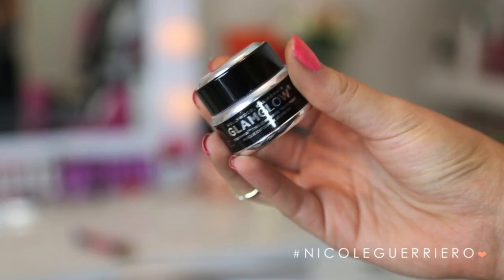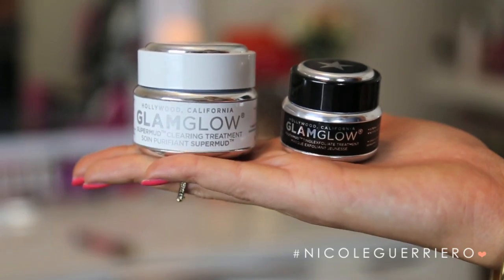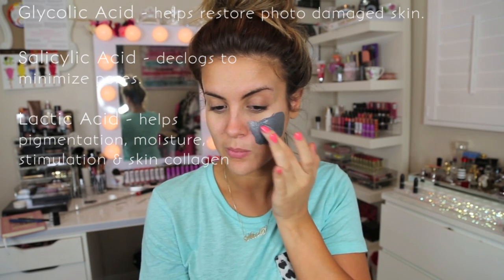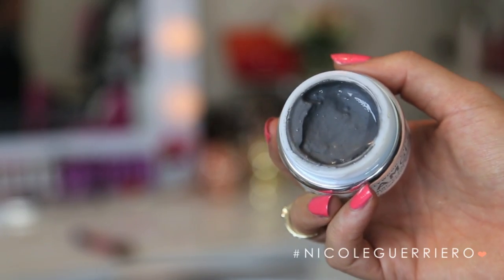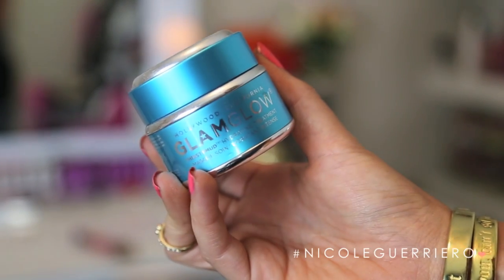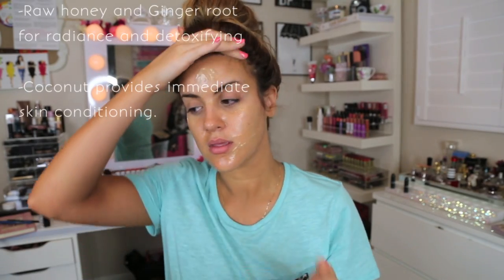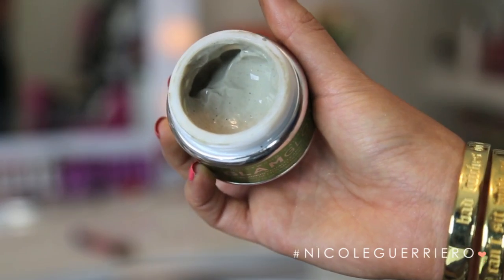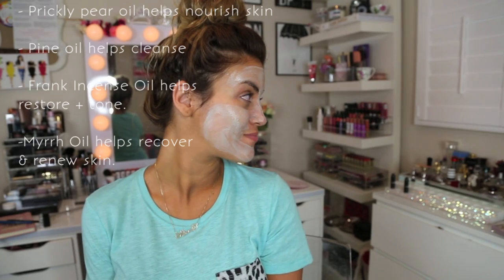GlamGlow 411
143.

B U S I N E S S:
For Public Relations please contact

Nicole Guerriero
1201 Gandy Blvd N

Products Mentioned:
GlamGlow YouthMud Tinglexfoliate Treatment (black)
-Volcanic Minerals
-French Sea Clay
-Pumice
-Green Tea
-Marigolds
-Apply a thin layer to clean face (can also be used on the neck and chest).
-Remove mask with water in circular motions to exfoliate.
-Use twice a week or as often as desired.
-Seal lid tightly.
-To re-liquefy, add drops purified water and stir.

Described as a facial in a jar.

GlamGlow SuperMud Clearing Treatment (white)
-Developed to fight all common skin concerns
-Glycolic acid, Salicylic acid, Lactic acid, Mandelic acid, Pyruvic acid,Azelaic acid & peppermint plant
-Eucalyptus leaf helps fight toxic skin complications
-Aloe Vera, Chamomile, Marigold, Cucumber & Ivy herb help to calm,smooth & heal.
-Apply a thin layer to clean skin.
-Leave on for five, 10, 15, or 20 minutes.
-Pore-Matrix™ will reveal dots of vacuum extractions.
-Remove with water.
-Use as often as needed.
-Use as a full mask or spot treatment.

GlamGlow Thirsty Mud Hydrating Treatment (blue)
-Non drying mask delivers instants & extreme hydration
-Moisturizes, restores, replenishes & calms skin
-Formulated WITHOUT parabens, sulfates & phthalates
-Daytime use: Leave on for 10 to 20 minutes, allowing product to absorb into the skin. Wipe off with tissue and massage remaining product into skin or rinse with water.
-Nighttime use: Leave on to infuse the skin with moisture and wake up with extremely hydrated skin.
-In-flight use: Apply at beginning of the flight and leave on for flight duration.

GlamGlow PowerMud DualCleanse Treatment (green)
-Mud-to-oil gentle, deep cleansing treatment that removes weekly buildup of dirt, oil & makeup.
-OILIXER™: Consists of prickly pear oil, pine oil, frankincense oil, and myrrh oil; hand harvested from cactus fruit, tree sap resin, and tree pine needle to enrich and deliver potent nourishing cleansing ingredients.
-CLAYTOX™: A four-clay blend featuring rare Brazilian white clay; provides an ultragentle skin detoxification action for a maximum yet delicate cleanse.
-PUREIFIER™: Dramatically purifies and conditions the skin.
-Teaoxi Velvet Leaf: Nourishes while providing maximum cleansing benefits.
-Apply an even thin layer to clean, dry skin.
-Leave on five to 10 minutes, allowing to dry.
-For removal, apply water and use circular motions to transform into a Cleansing Oil Treatment.
-Use once or twice a week.

What I'm Wearing:Face:
Face: BareMinerals BareSkin #11+ NYX HD Photogenic Concealer + ABH Contour Kit (Havana) + MAC Gingerly + Becca Highlighter Moonstone
Eyes: Lorac Pro 2 Palette -- same eye from my Kylie Jenner Look
Lips: MAC Boldly Bare Liner + MAC Myth + NARS Turkish Delight
Tank: Forever21
Nails: Milani Coral

Hair: Bellami. 22 inch. 260 grams. #4 - Chocolate Brown -- Lilly Hair

The End.
*This video is NOT sponsored, I have purchased all masks with my own money like a boss. #143.